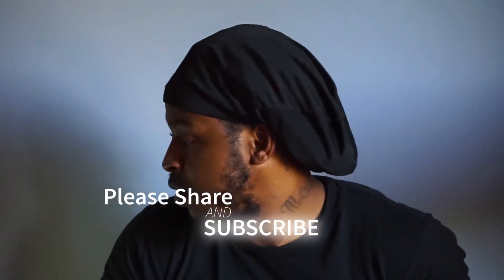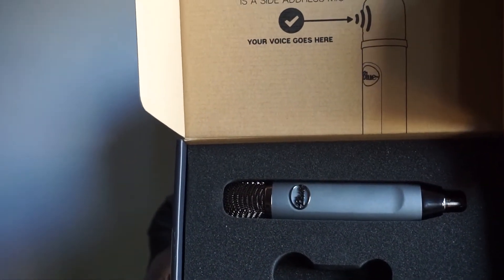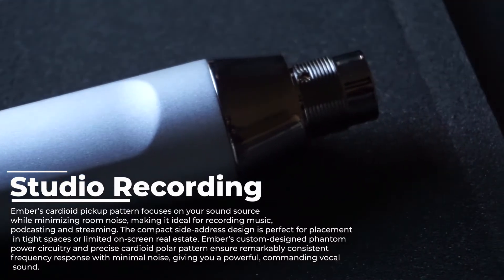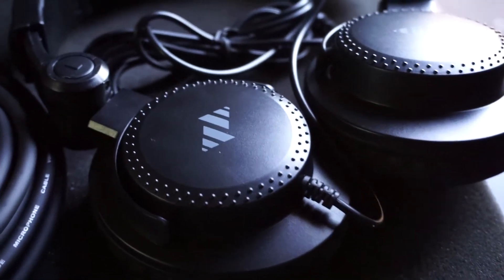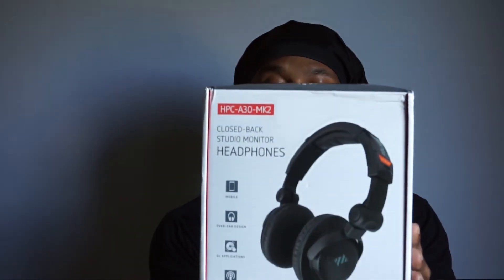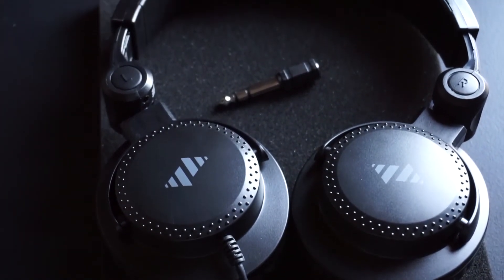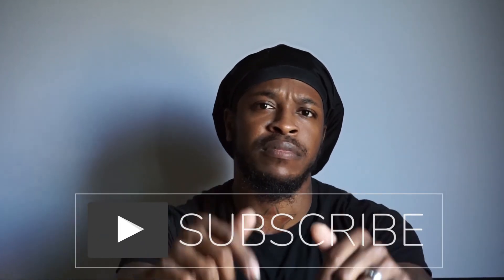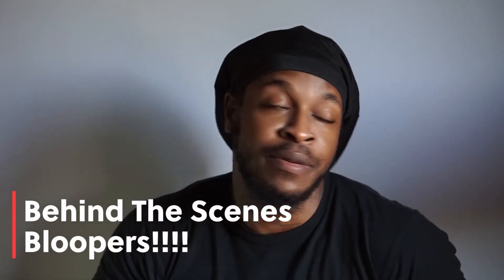Blue Ember Microphone / Bundle / Review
Ill See You All Soon In The Next Video!
- Feel Free To Buy Yourself One On Amazon